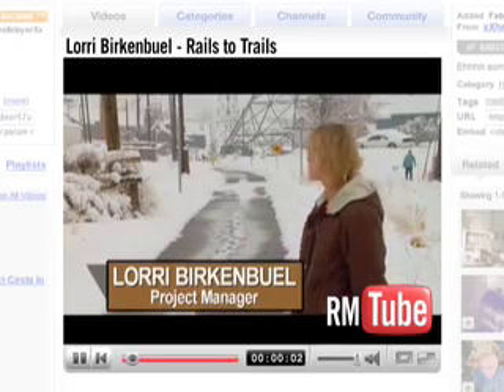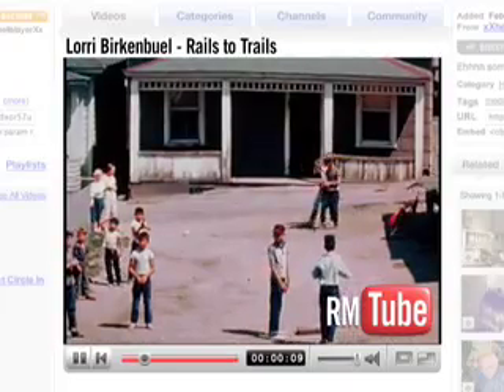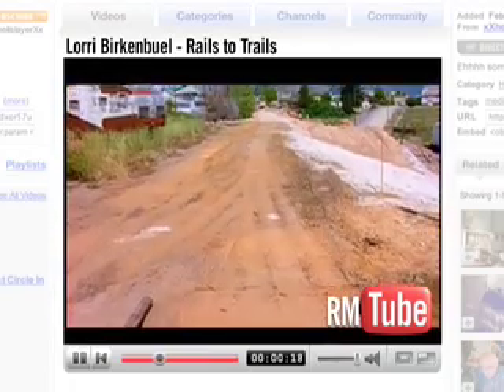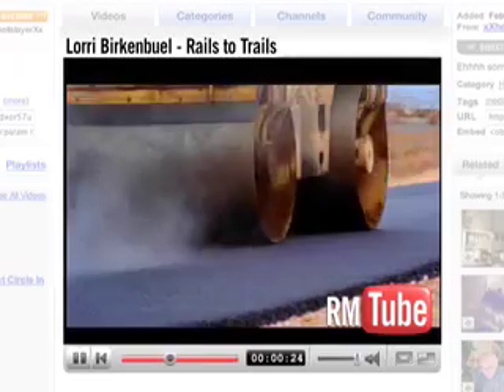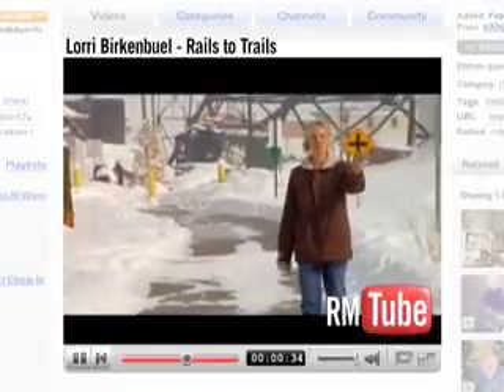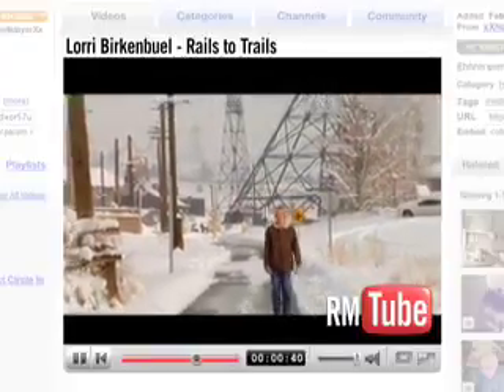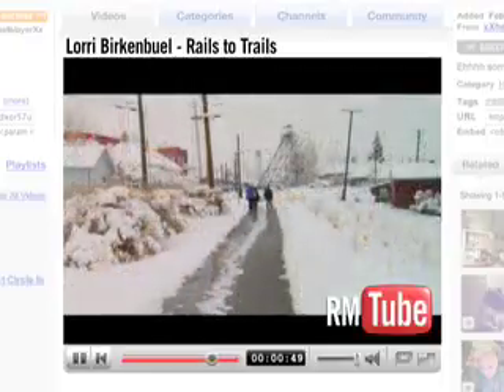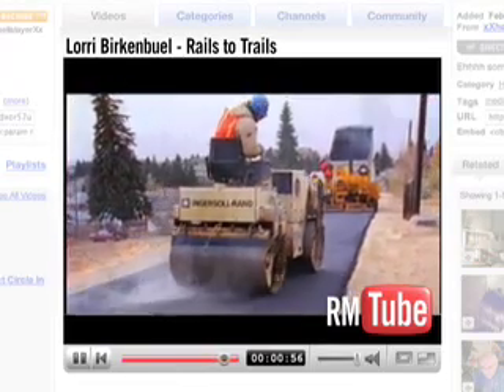RM On Location - RMTube (Tomorrow's Event Productions)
The message is your business. Creating that message is our business.

Our client wanted to showcase RM's special teams and their specific projects.  TEP then tied them together within the events theme of YOU TUBE, promoting their community efforts. Over 20 projects were produced and played back during the event to show the chosen groups projects.

What is your message?  Let TEP bring it to life.

Video Concept, Produced, Directed, Written by John Michael Hydo & Team